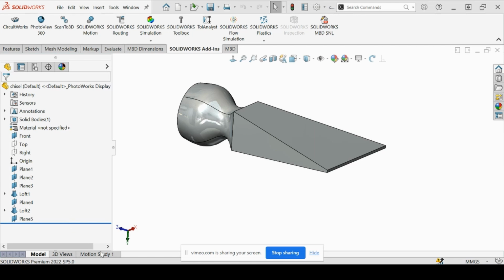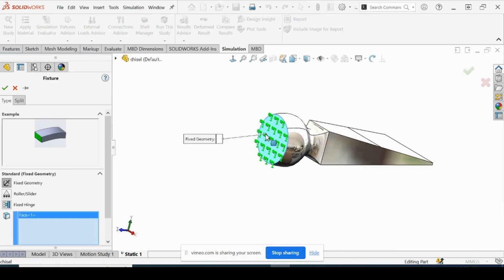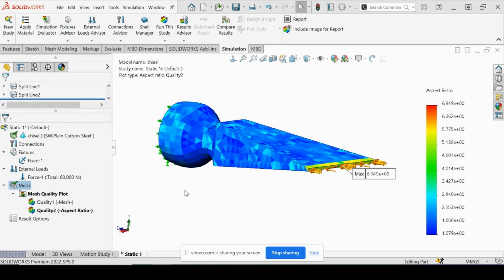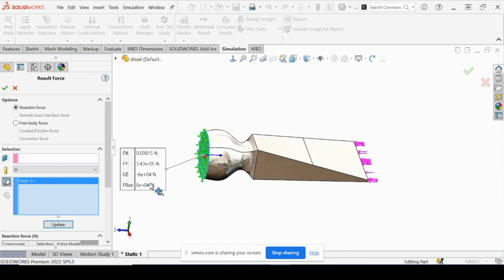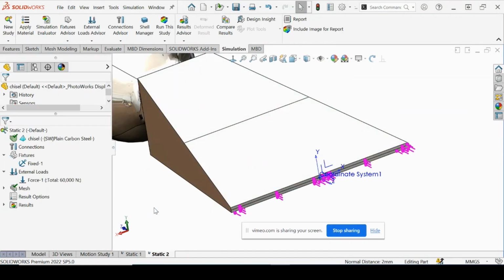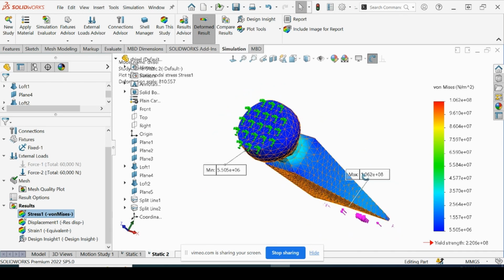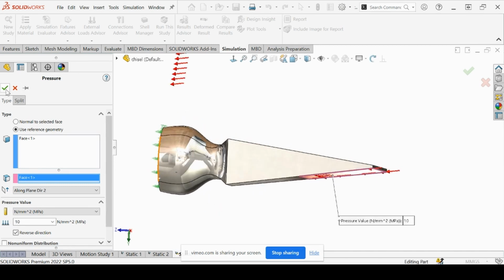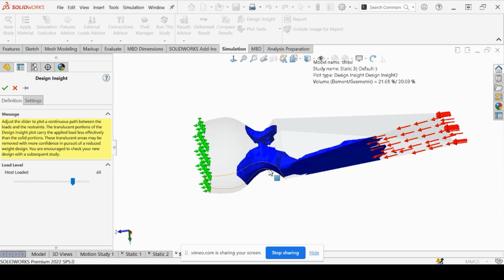Solidworks Simulation Tutorial | Chisel FEA ANALYSIS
In this Solidworks Static simulation tutorial, we will set up 3 studies with different load types.  A constant force, a force variably distributed along a parabolic equation, and a constant pressure.  From this, we can generate the design insight tool in solidworks.